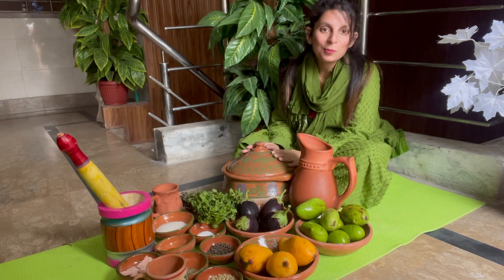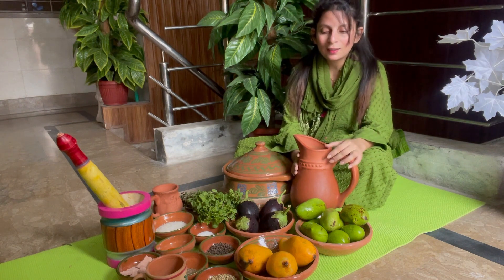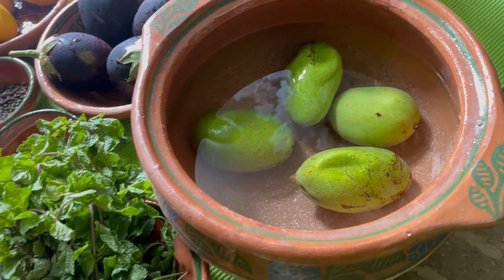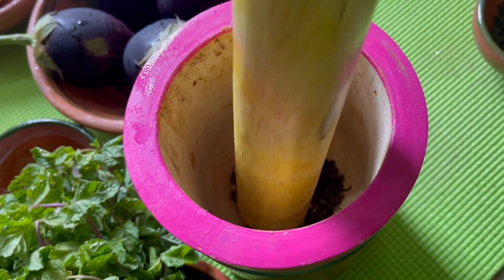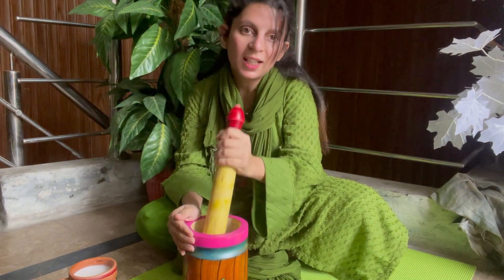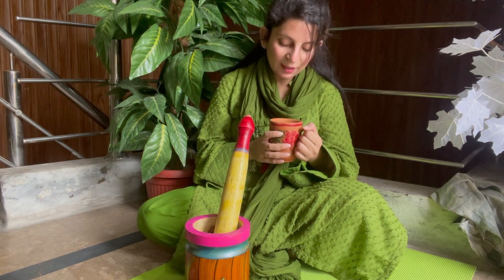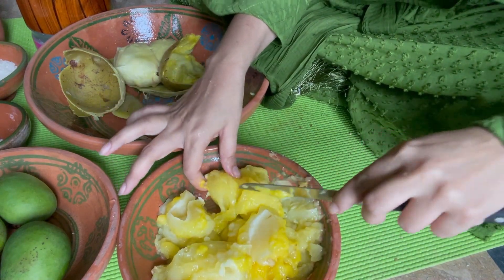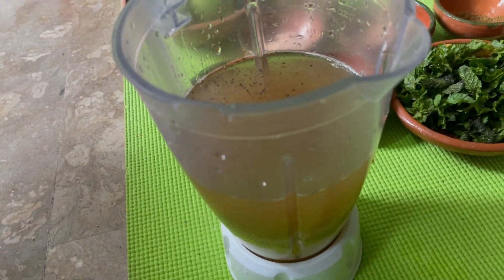Baingan masala Tawa Fry Recipe| Aam ka Panna| Mango recipe| family life @ArubaZain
MangoPannaRecipe AamKaPanah GreenMangoJuice My Morning Routine || Pakistan Village life || Summer Morning 🌄 || Village Sham
Village Sham
country life
country life vlog
Village lifestyle
Village vlog
Rural dishes
Peaceful life
Relaxing videos
Cooking in village
Cooking in nature
Cooking recipes
Cooking vlog
Cooking with fire
Rural lifestyle
Local food
Natural food
Traditional food
Campfire cooking
Bread on teak
Survival life
Natural agriculture
Recipes
Pakitani recipe
Unique Pakistani recipe
Baking bread
Village Sham
Village
Cooking
Farm
Pakistan

my morning routine l Pakistan village life l summer morning 🌄

my morning routine  🌄 || Pakistan village life || sumar morning || Ayra Village

Morning Routine 🌄 In The Village || Pakistan Village Life || Ayesha Village
 I will introduce you to the rural lifestyle, delicious rural food and share my experiences about living in nature and different villages.
If you want to know more about life in Pakistani villages, local and traditional food ... this channel is the best choice for you.
country life
country life vlog
Village lifestyle
Village vlog
Rural dishes
Peaceful life
Relaxing videos
Cooking in village
Cooking in nature
Cooking recipes
Cooking vlog
Cooking with fire
Rural lifestyle
Local food
Natural food
Traditional food
Campfire cooking
Bread on teak
Survival life
Natural agriculture
Recipes
Pakitani recipe
Unique Pakistani recipe
Baking bread
Village Sham
Village
Cooking
Farm
Pakistan